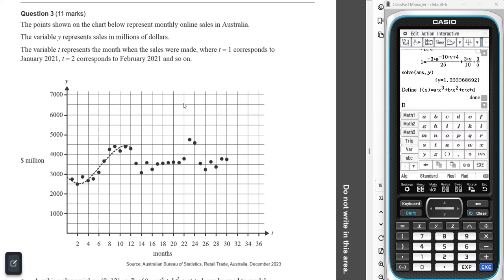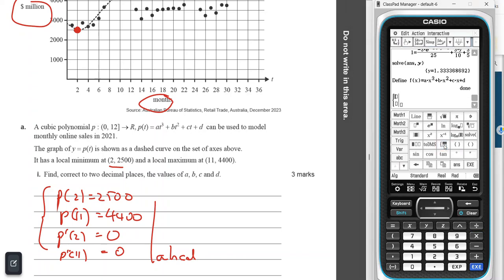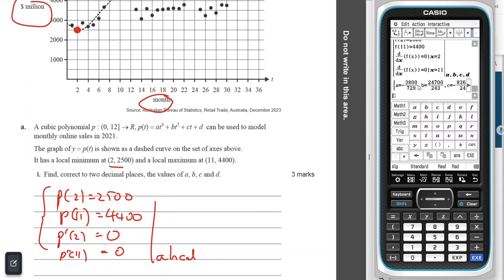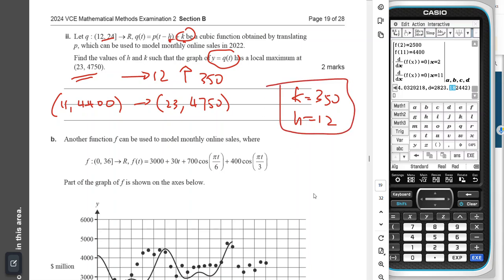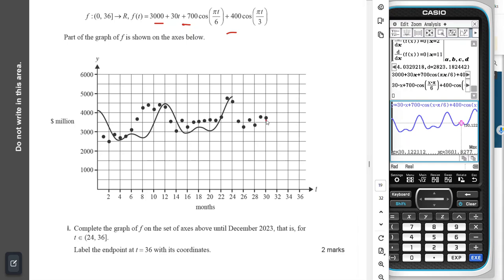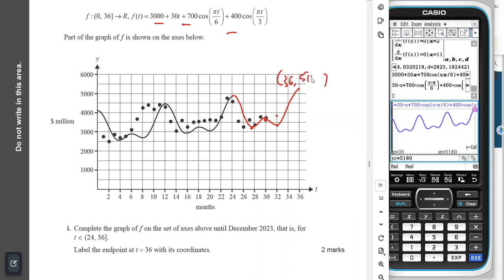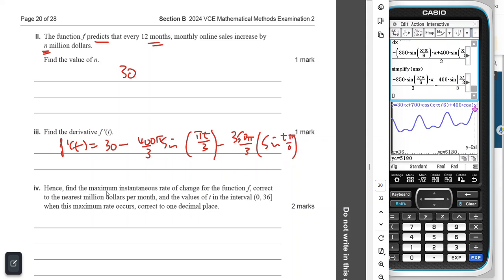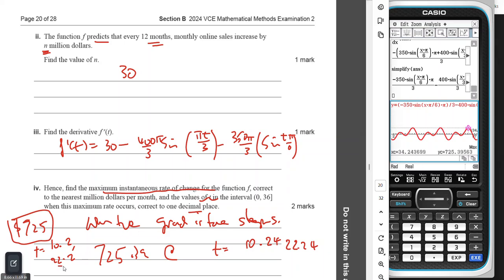VCAA MM 24 Ex2 Q3